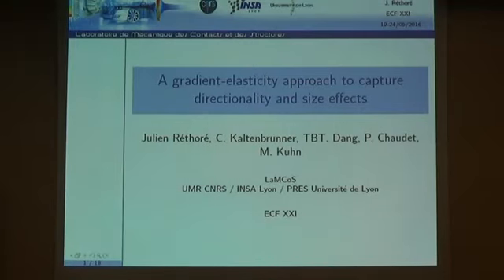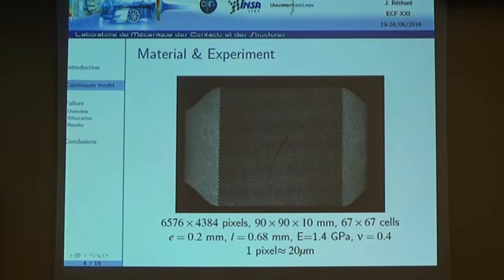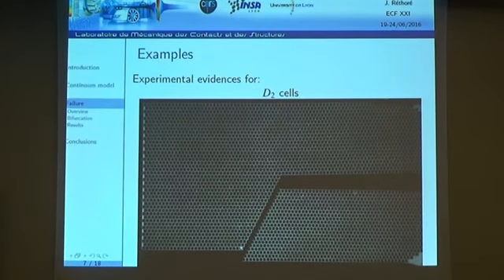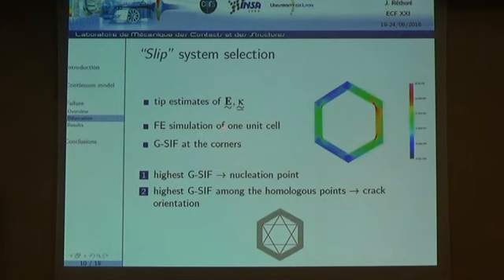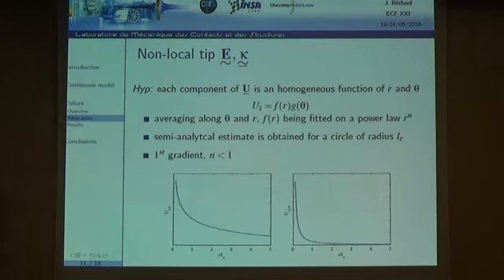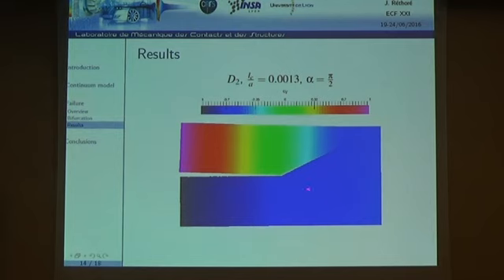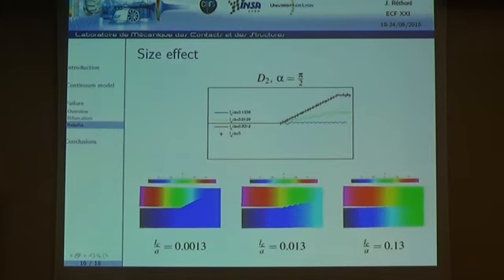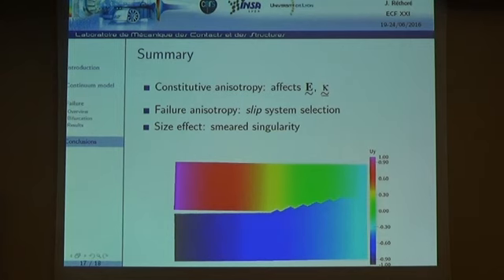A gradient elasticity approach to capture directionality and size effects